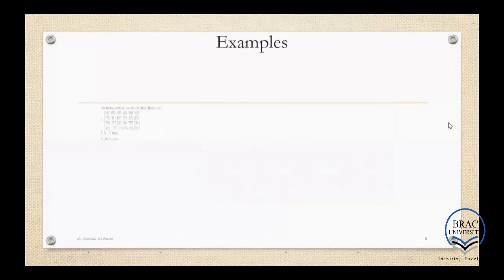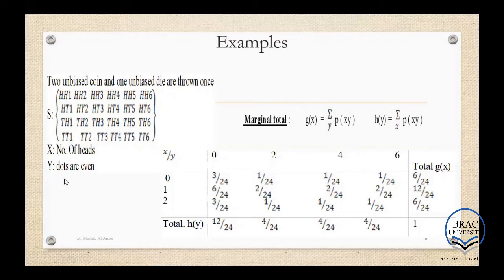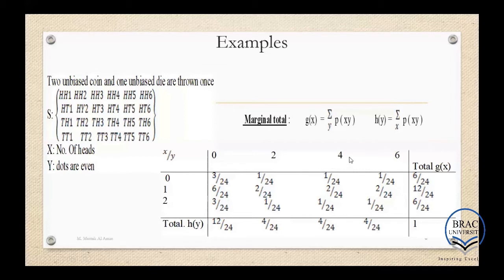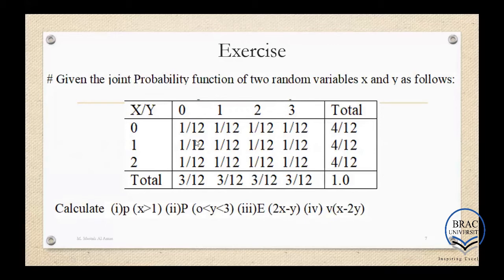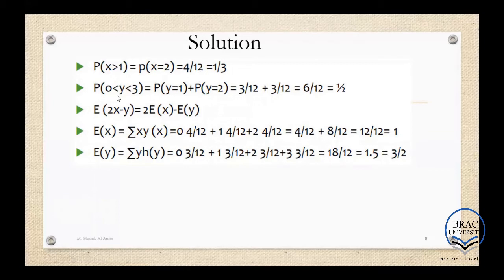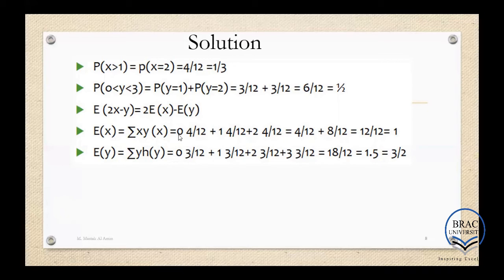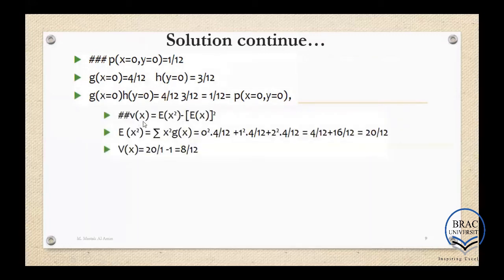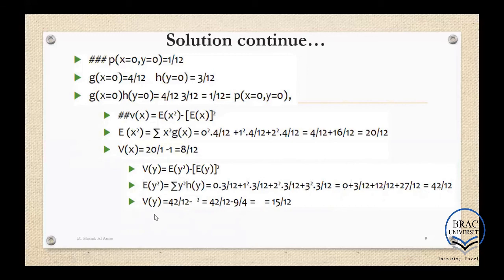STA301 W3L1P2 by Mastak